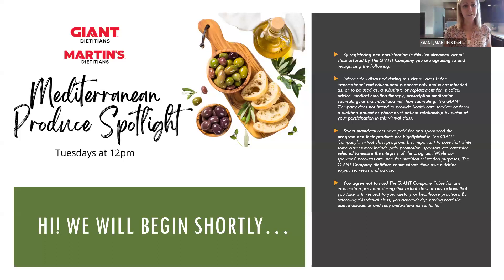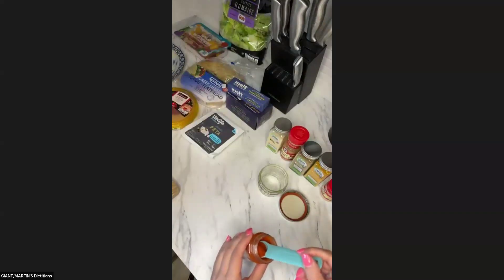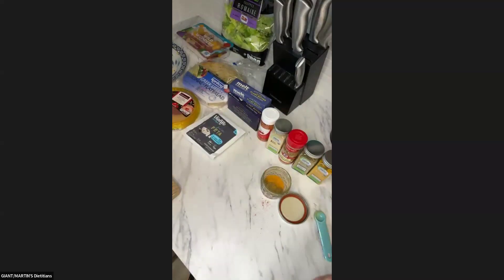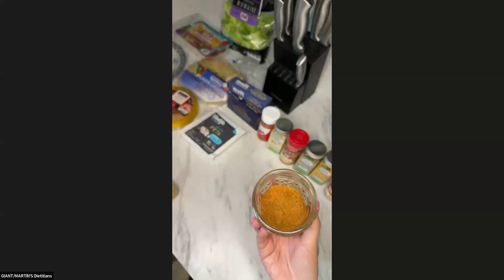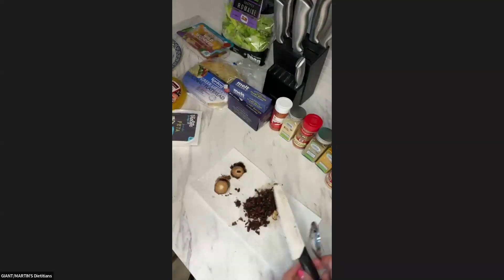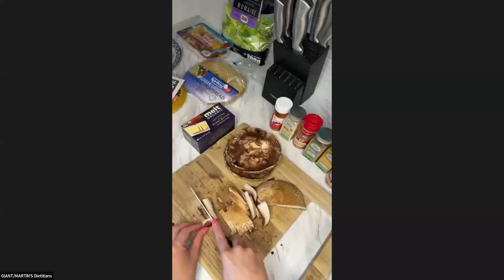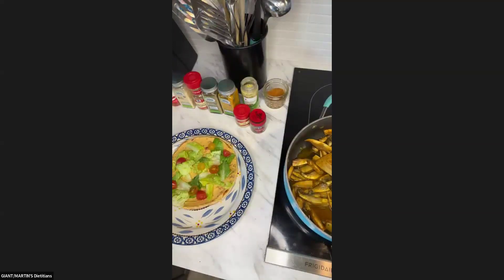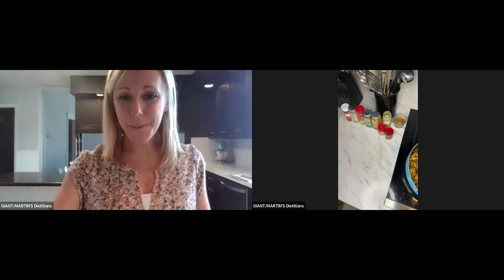Mediterranean Produce Spotlight: Mushroom Gyros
By registering and participating in this live-streamed virtual class offered by The GIANT Company you are agreeing to and recognizing the following:

Information discussed during this virtual class is for informational and educational purposes only and is not intended as, or to be used as, a substitute or replacement for, medical advice, medical nutrition therapy, prescription medication counseling, or individualized nutrition counseling. The GIANT Company does not intend to provide health care services or form a dietitian-patient or pharmacist-patient relationship by virtue of your participation in this virtual class.

Select manufacturers have paid for and sponsored the program and their products are highlighted in The GIANT Company’s virtual class program.

You agree not to hold The GIANT Company liable for any information provided during this virtual class or any actions that you take with respect to your dietary or healthcare practices. By attending this virtual class, you acknowledge having read the above disclaimer and fully understand its contents.